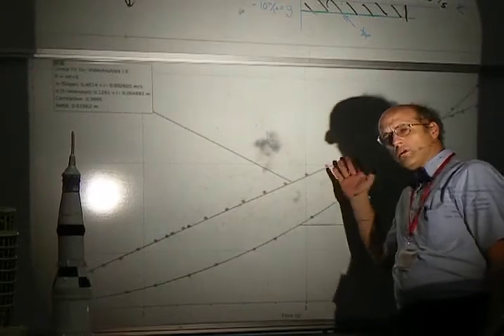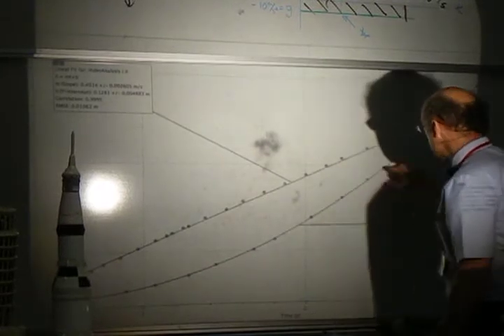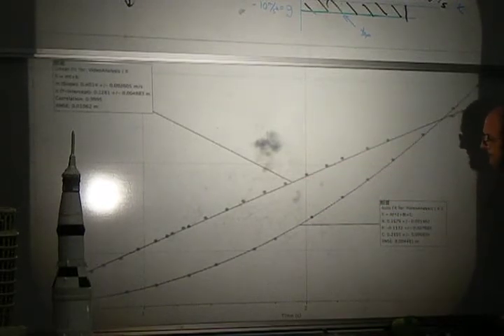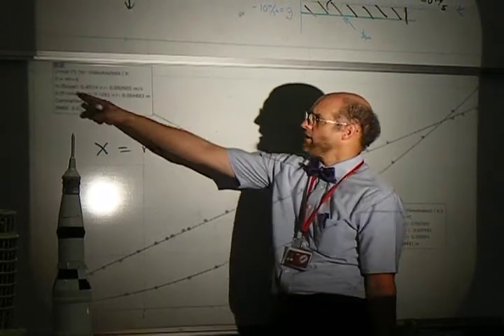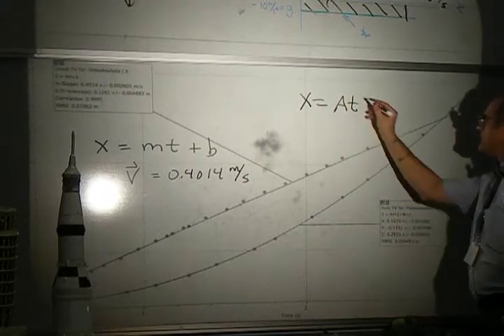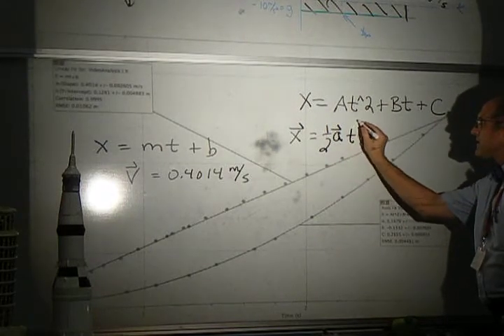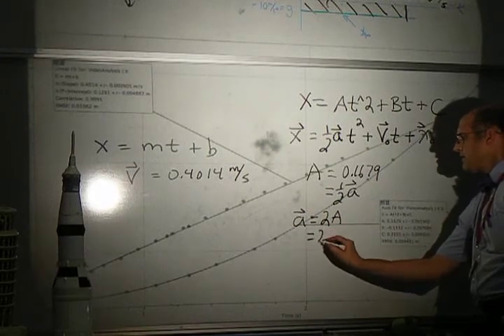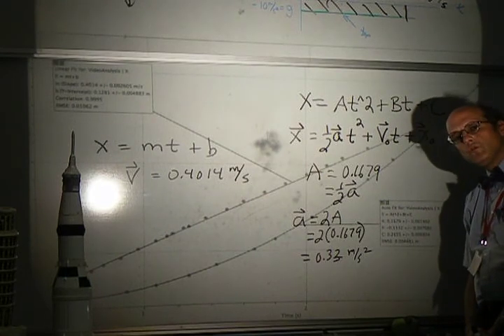Curve Fitting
a video is imported into LoggerPro and the data is interpreted using curve fitting.